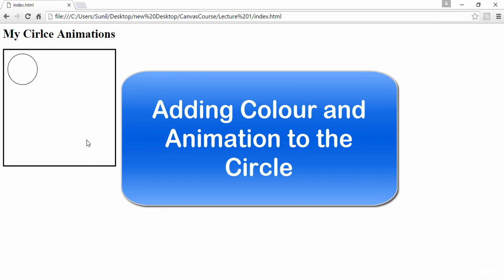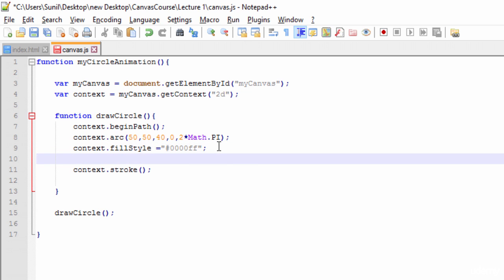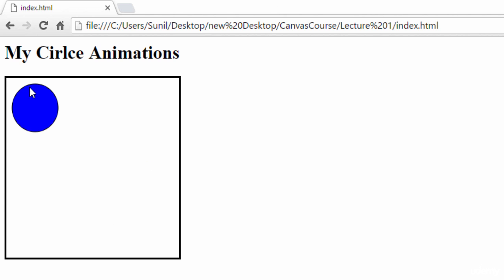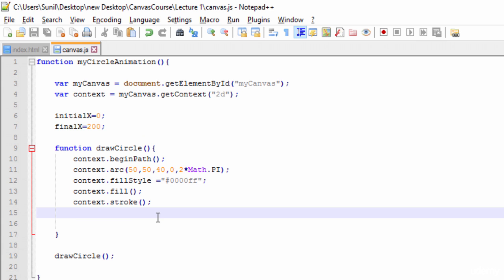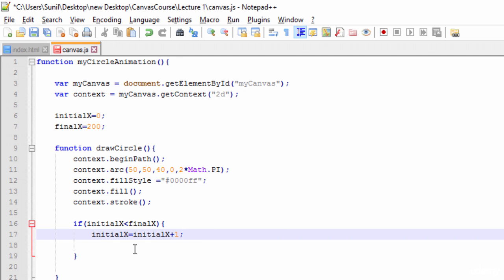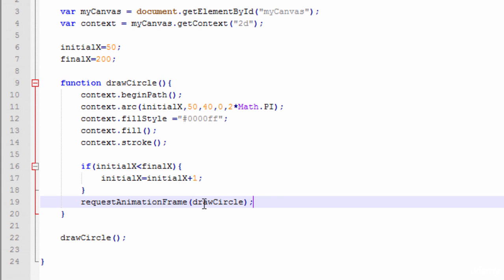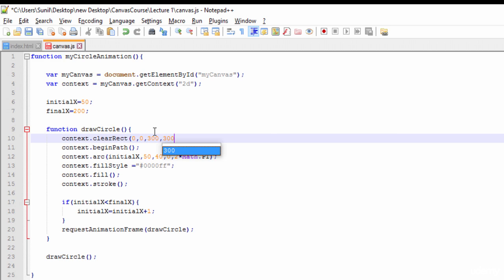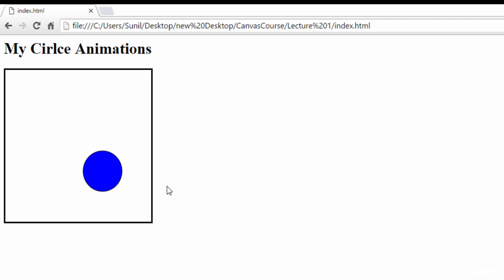003 Creating Moving Circle Animation